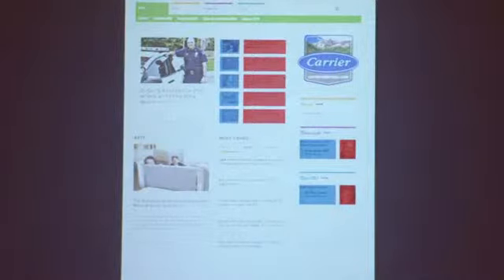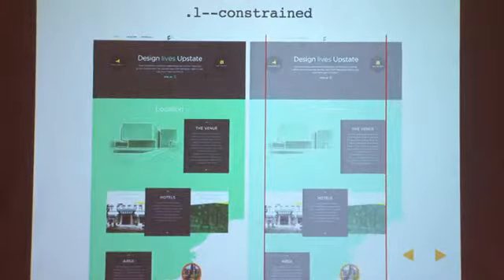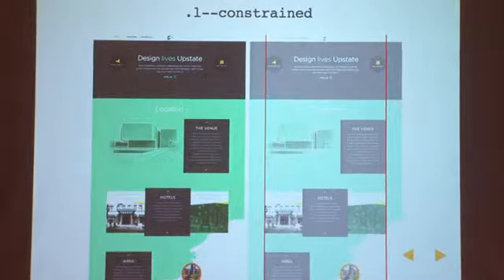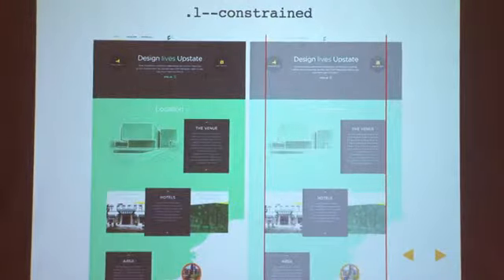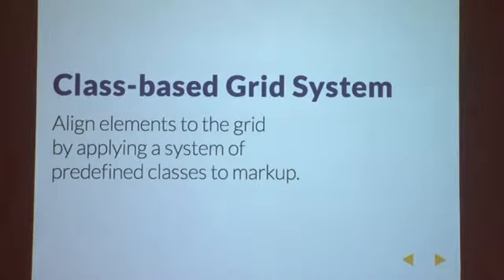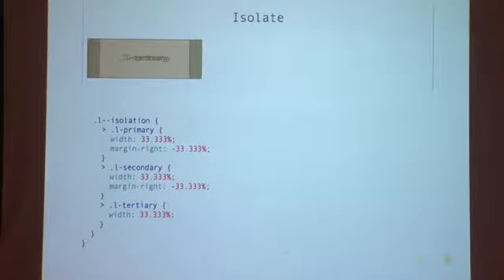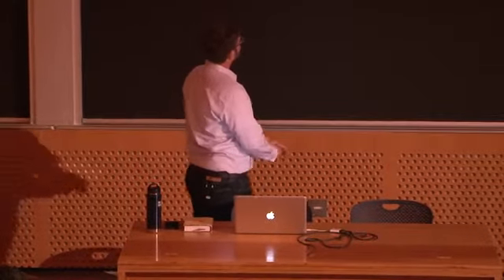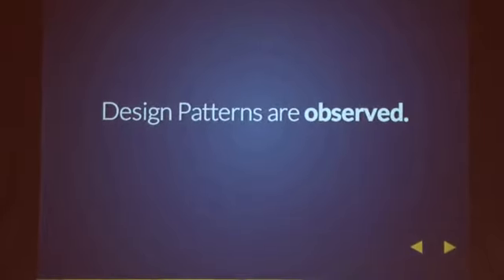Layout Design Patterns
Most current CSS methodologies, such as SMACSS or BEM, revolve around one core concept–components must look and behave the same no matter where they are placed in a layout. Despite layouts being a fundamental aspect of responsive design, more attention is paid to components than layouts. In this session, we’ll focus on reusable solutions to common layout problems by beginning with foundation CSS layout concepts and building up to specific techniques for implementing complex layouts in Drupal.

Topics include:

CSS
Naming conventions
Isolation vs Float
Intrinsic Ratios
Grids
Semantic grid systems
Asymmetric vs Symmetric grids
Drupal Theming
Page layout vs the System Block
Creating custom layouts for Panels and Display Suite
You will come away with; a deeper understanding of CSS layout models; what to look for when choosing the most appropriate grid framework for a project; techniques for creating reusable layouts in Drupal themes. All of which will enable you to solve any layout problem with confidence.

John Ferris is Lead Front-end Developer at Aten Design Group. He has implemented many complex responsive layouts for clients such as wri.org and cpr.org. He has spoken at past conferences on topics such as writing maintainable CSS in Drupal and Photoshop best practices for web designers.